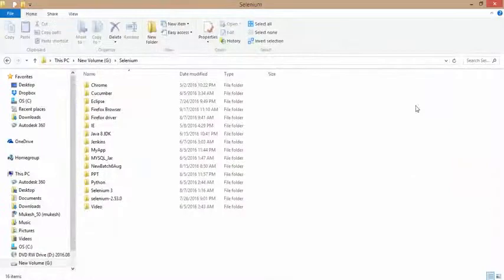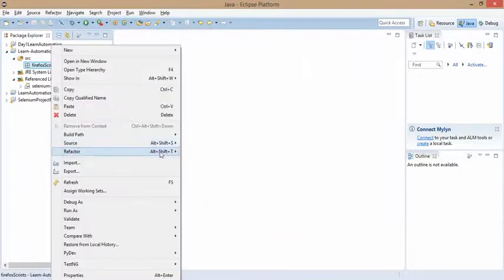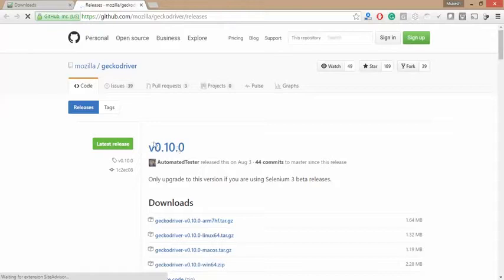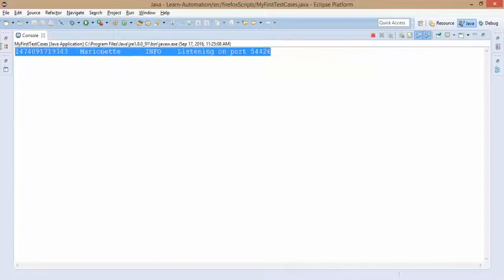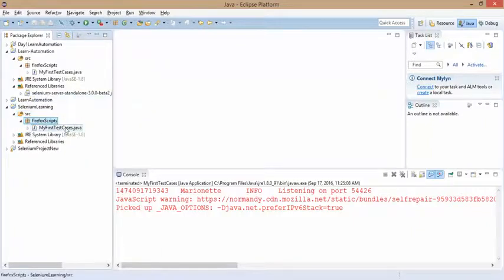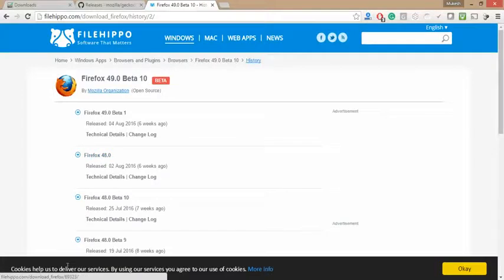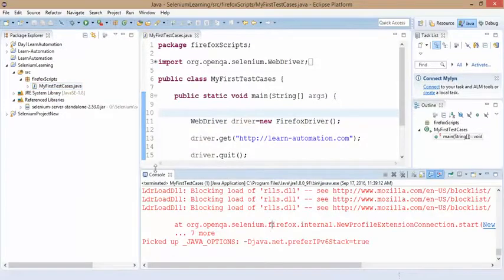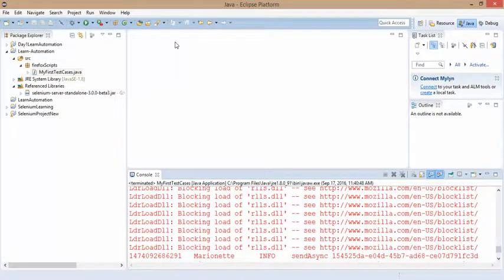How to start firefox Browser in Selenium webdriver 3 with Gecko Driver for selenium testers